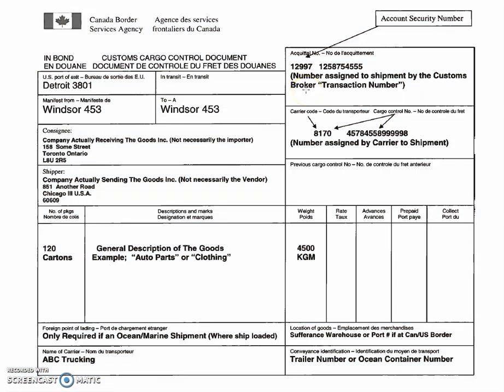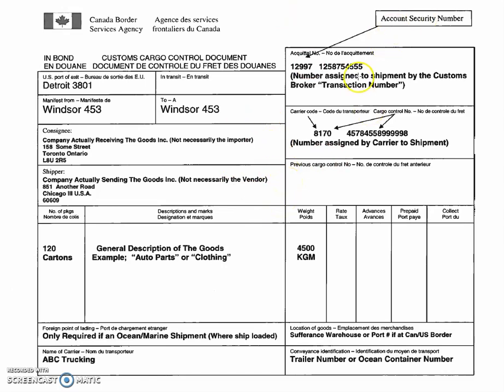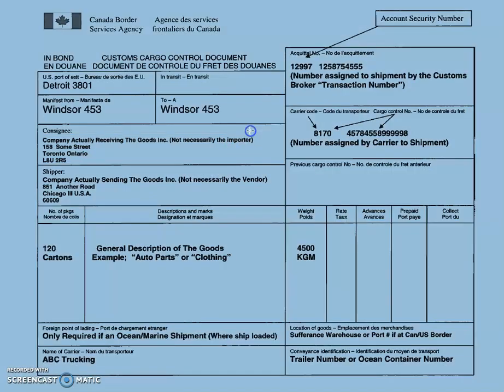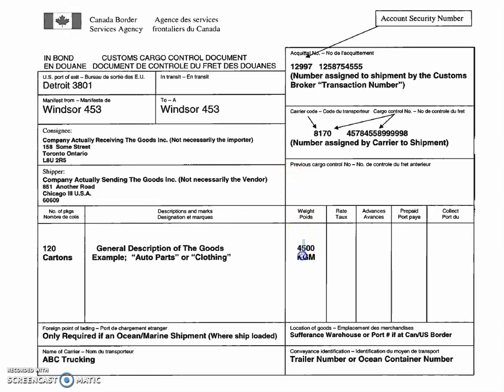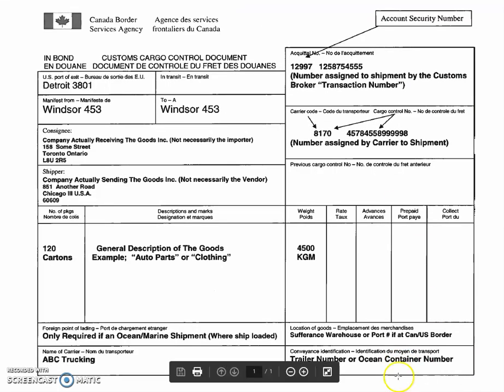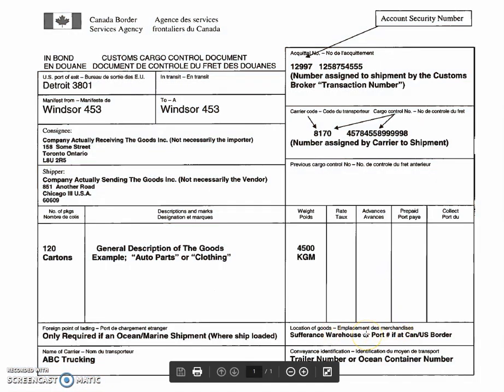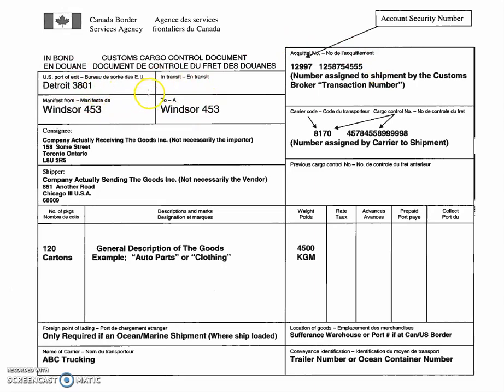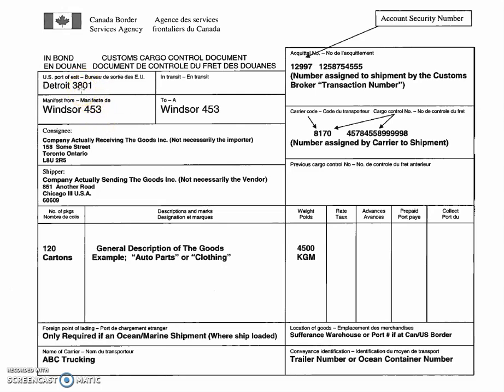ITC111: Cargo Control Document